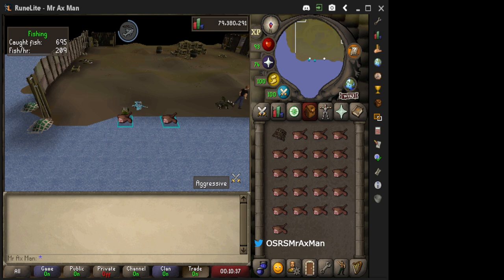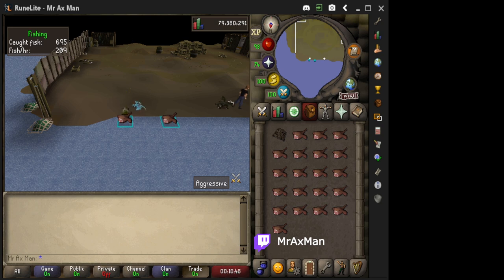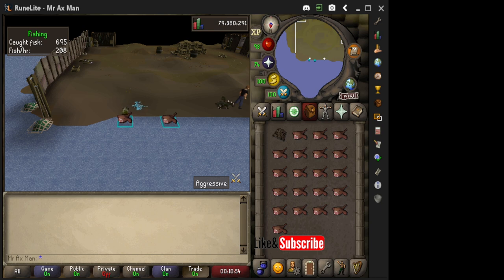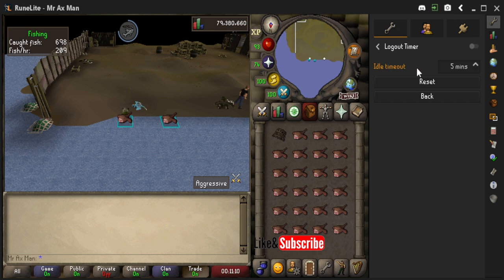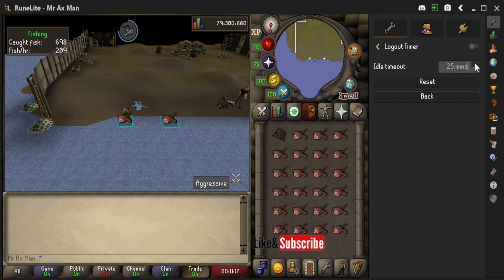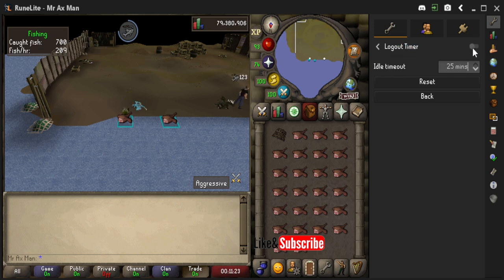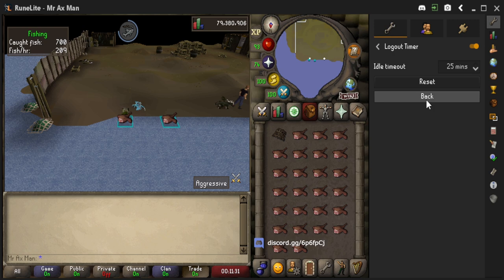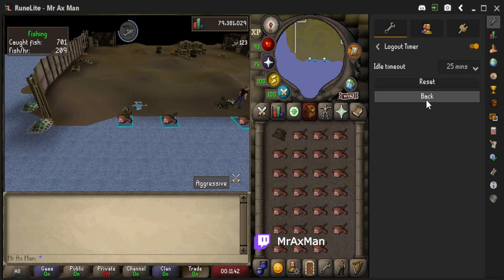How to Adjust the Idle Timeout Timer in RuneLite